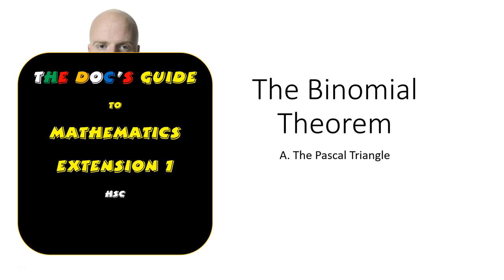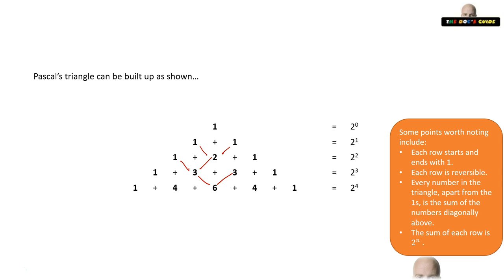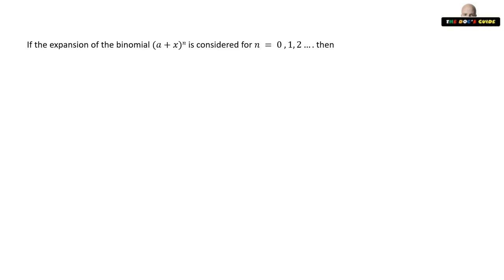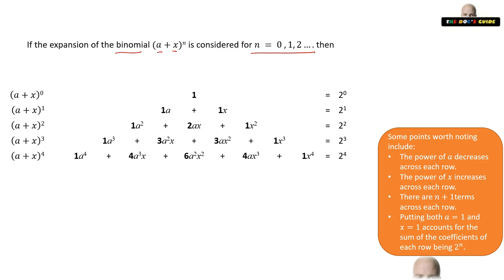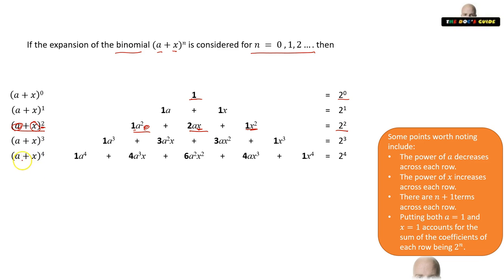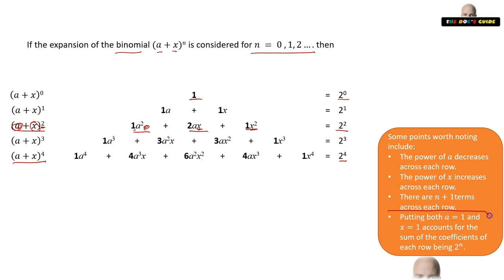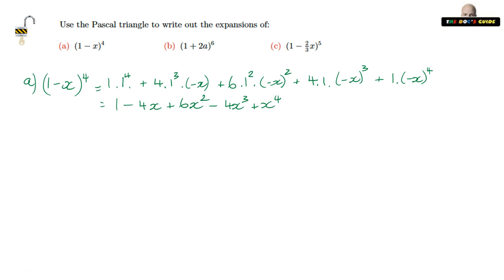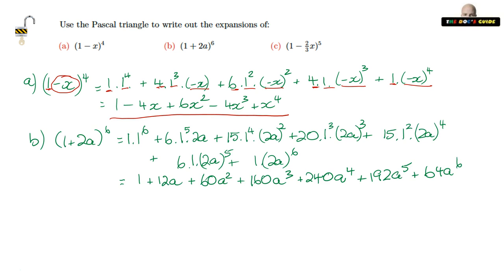The Pascal Triangle